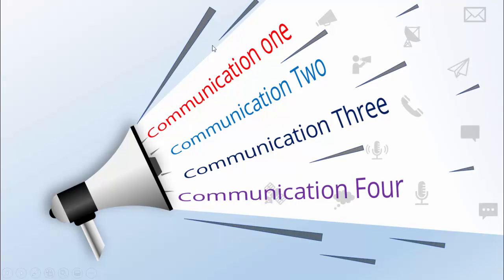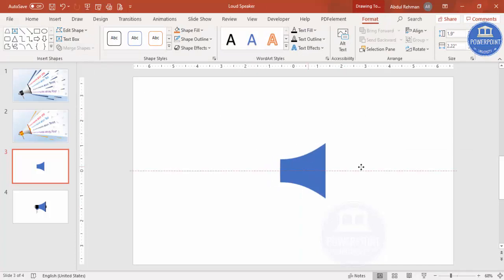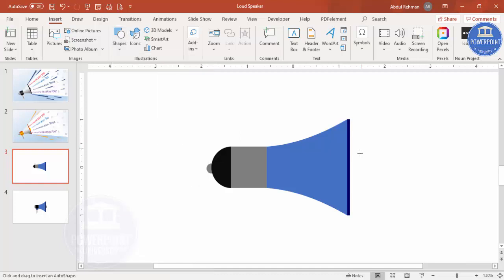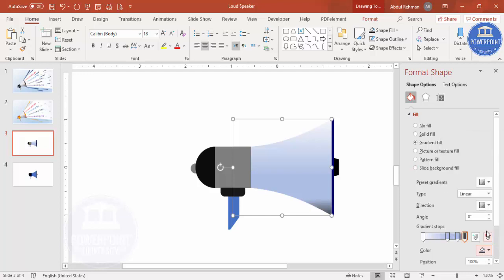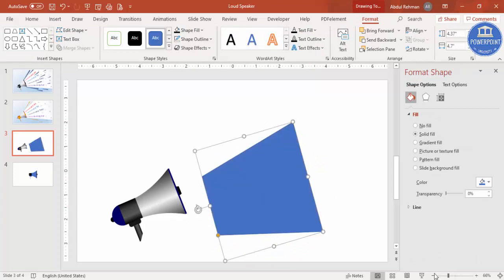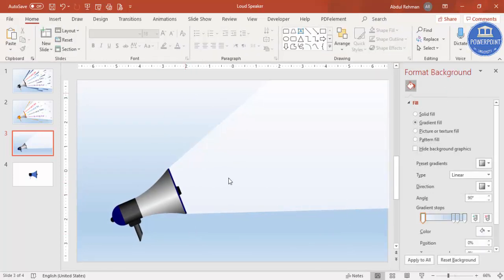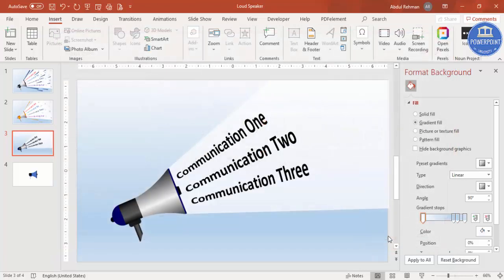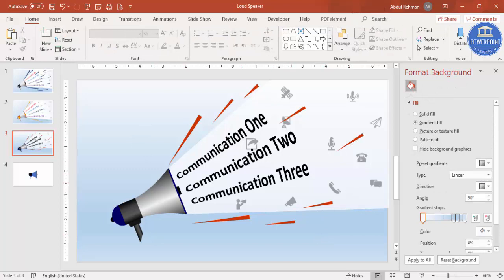4 Step Loudspeaker PowerPoint Diagram Design | Announcement | Marketing Slide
In today's tutorial, I have explained how to make 4 steps Loudspeaker PowerPoint Diagram Design. This is a very good slide for announcements or marketing.